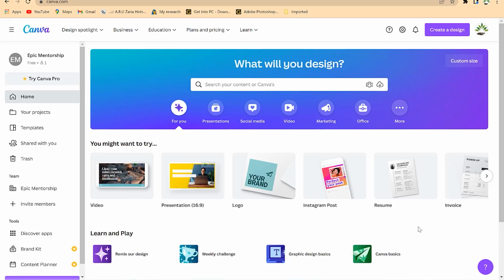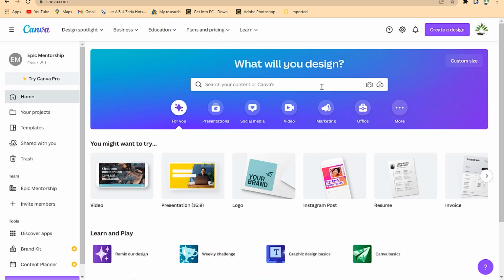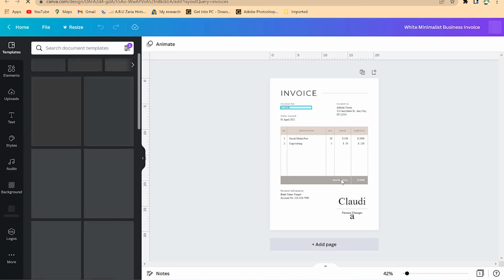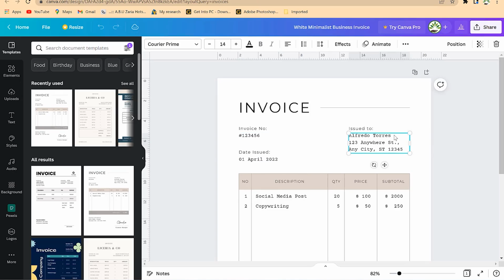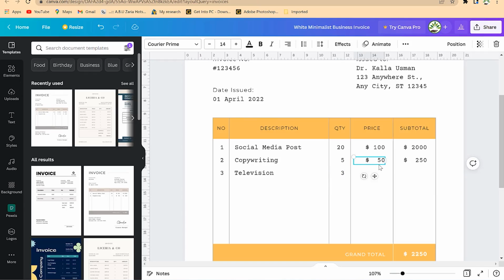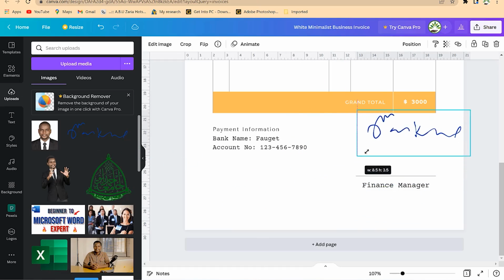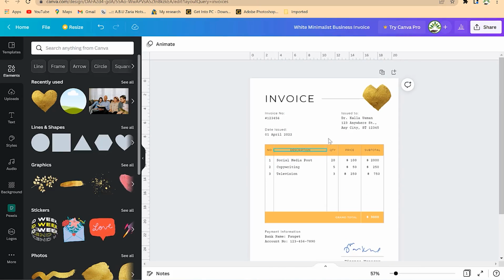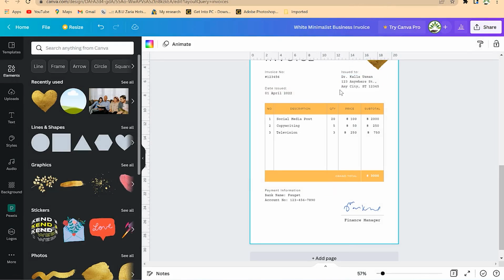How to Make Business Invoice FREE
In this video, you will learn how to make business invoice using canva. Fill free to use any template to customize yours and follow the process to understand how to arrange your content according to your creativity and target audience.